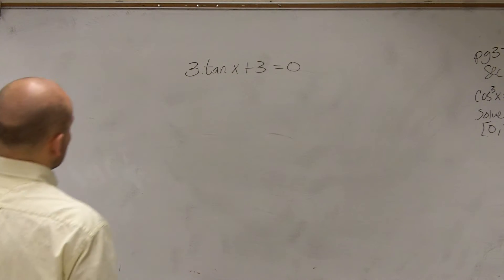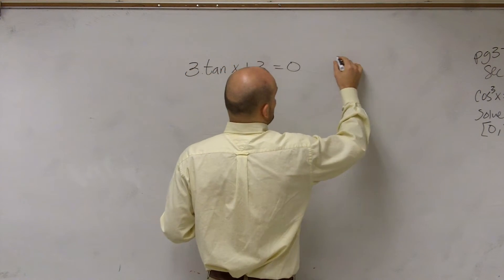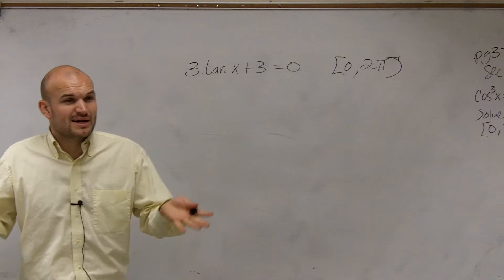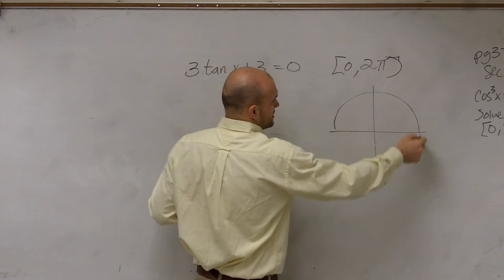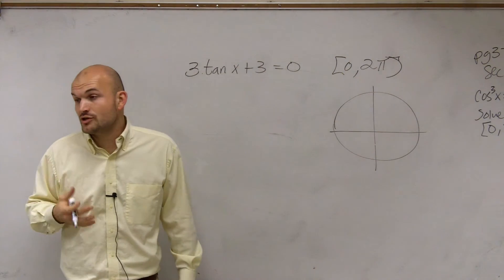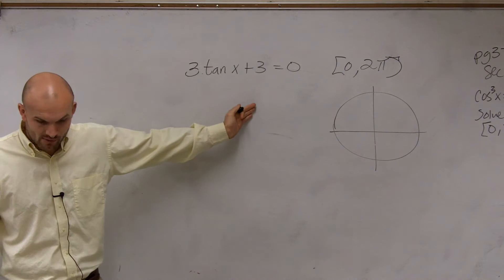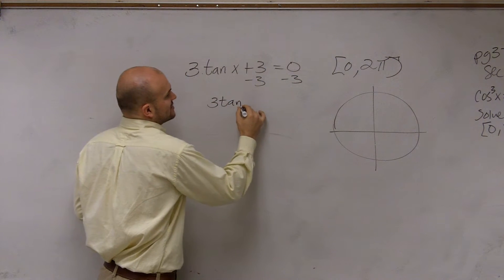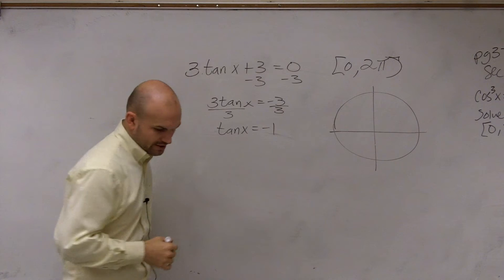Solving an equation with tangent with no restrictions